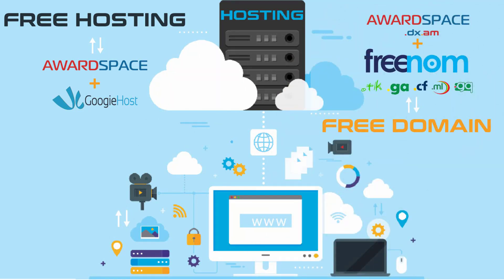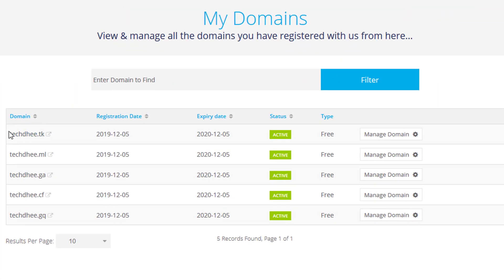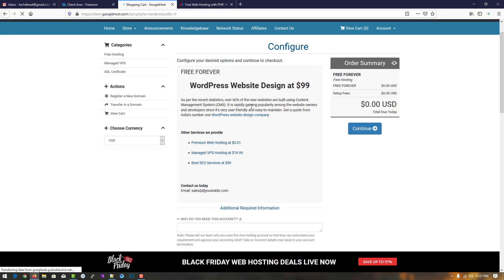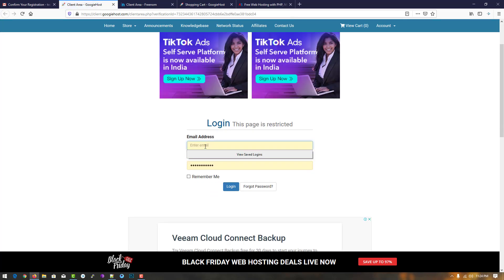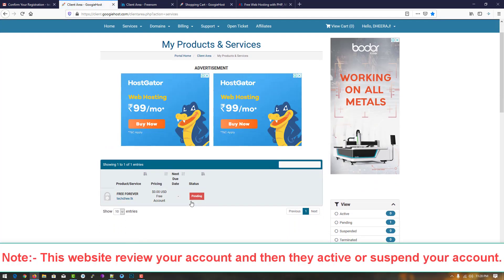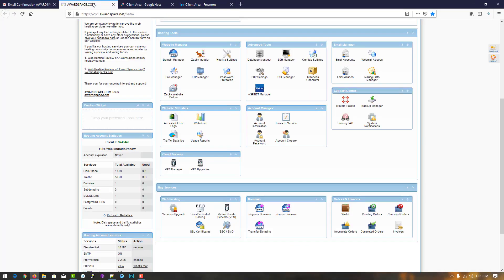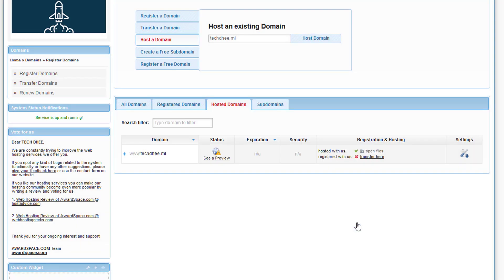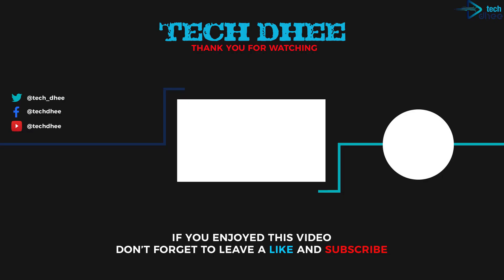How to Get Free Domains + Free Web Hosting with Web Panel | TECH DHEE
In this video I will show you How to Get Free Domains + Free Web Hosting with Web Panel  step bye step.
if You are Looking For Free Hosting With Free Domain or Free SSL for WordPress or static website then this is the best Video for You, Here I will show you how to get free domain and free web hosting for running a website.

Note:- Now days New Freenom domain not available for new users. You can use .dx.am domain as well.

FREE HOSTING & FREE DOMAIN WEBSITE LINKS ☟